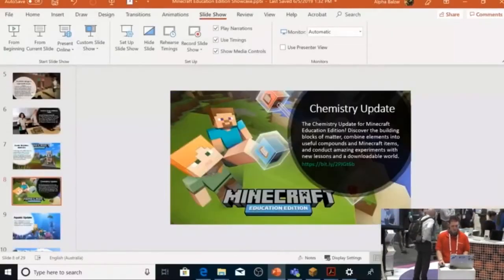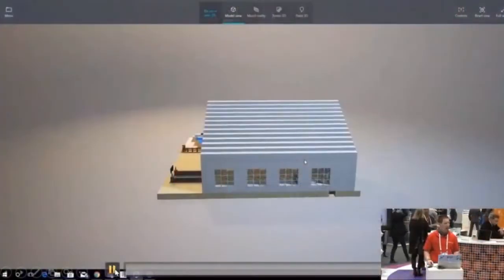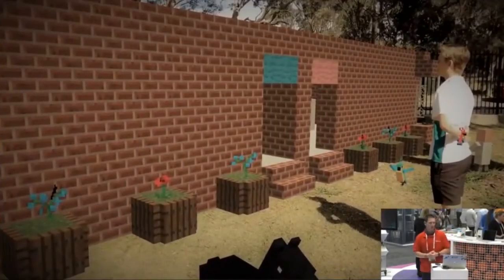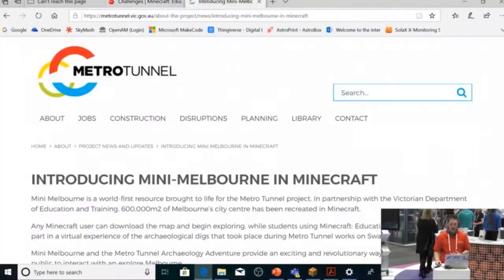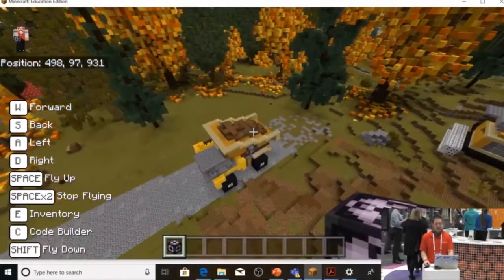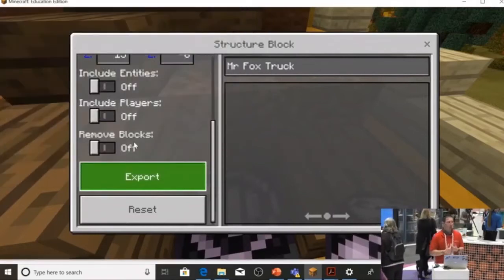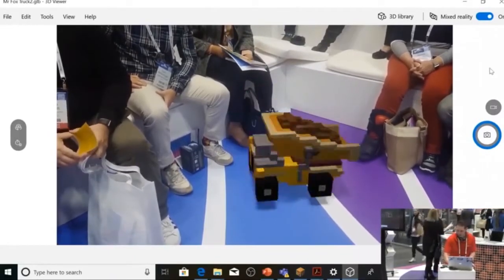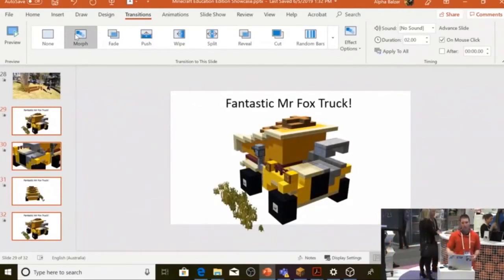Minecraft Education Edition potential in the classroom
Join MIEexpert Andrew Balzer as he explores the potential of Minecraft Education edition in the classroom. This is a live recording from EduTech 2019.